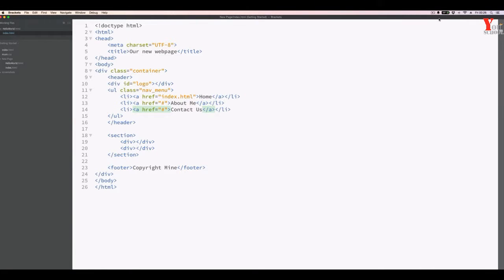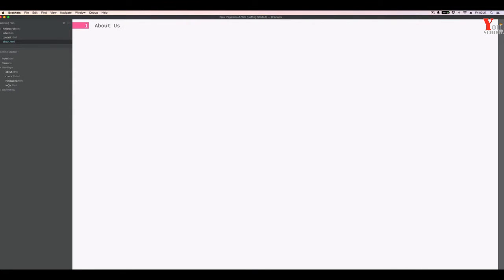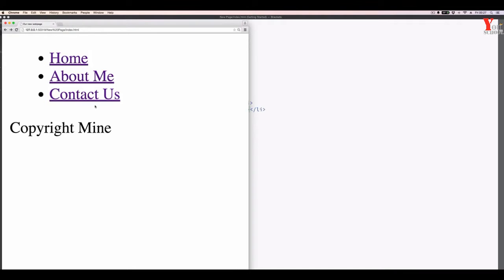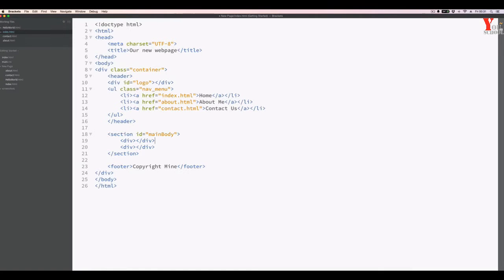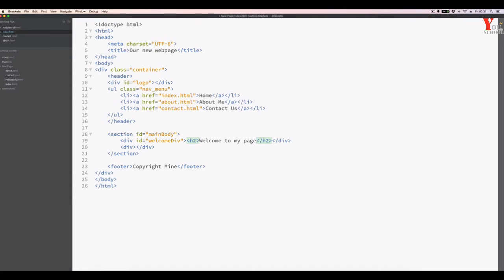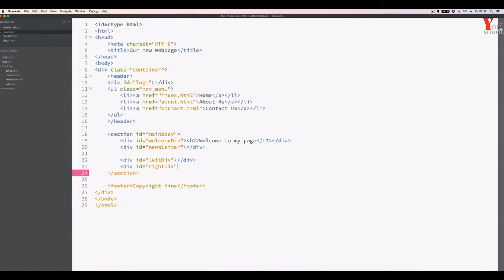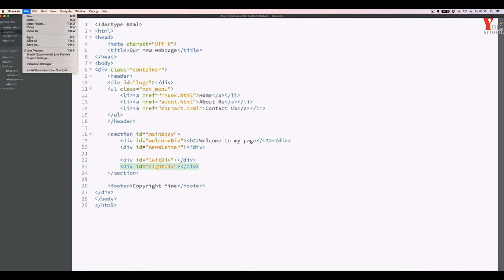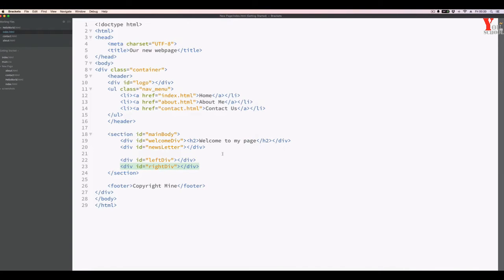How to create complete webpage in Html |Css | php | Lec 08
How to create a webpage in html and css.
In this video we will tell you about how to create a complete webapge in html and css with the help od php.
Learn how to build a complete webpage in html and css.